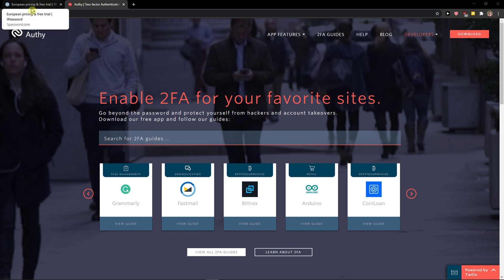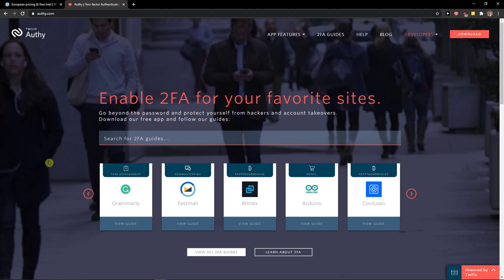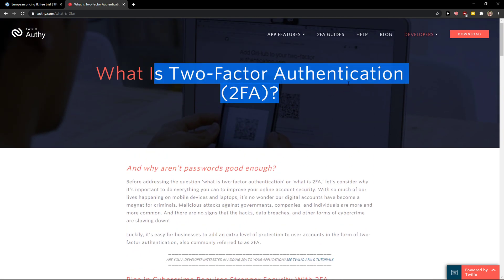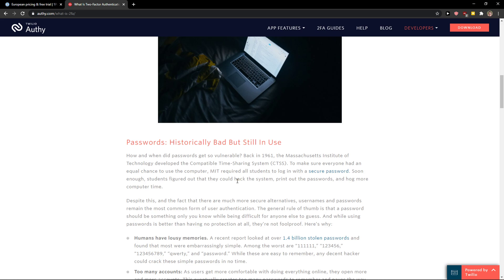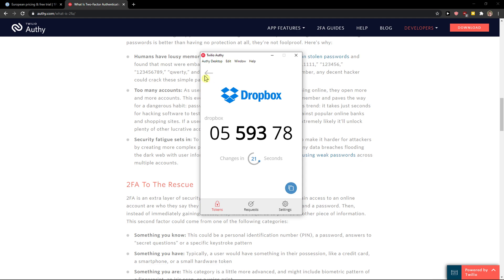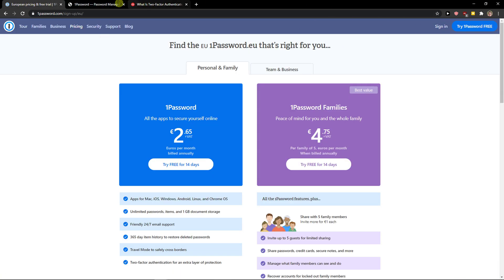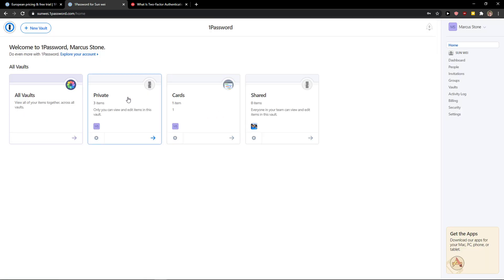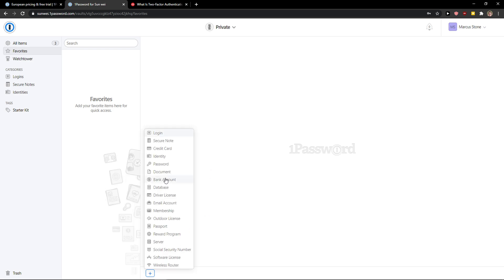1password vs Authy - What's the Best Password Manager?!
‏‏‎ ‎ In this video I will show you Comparison between1password vs Authy

GET AMAZING FREE Tools For Your Youtube Channel To Get More Views:
Tubebuddy (For GROWTH on Youtube):